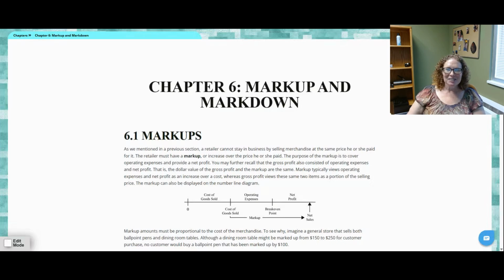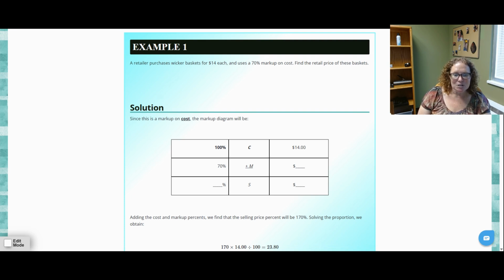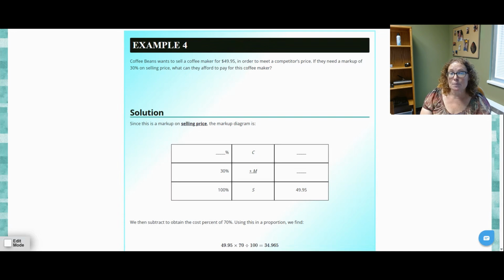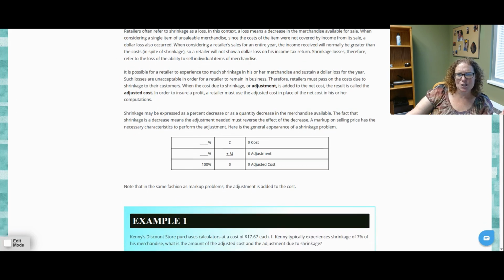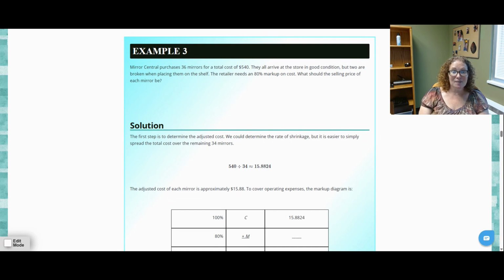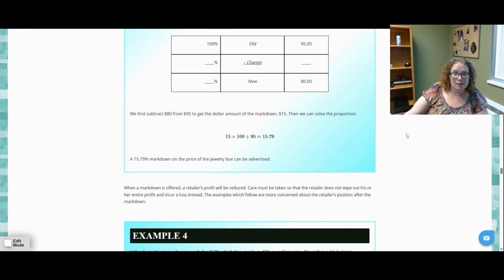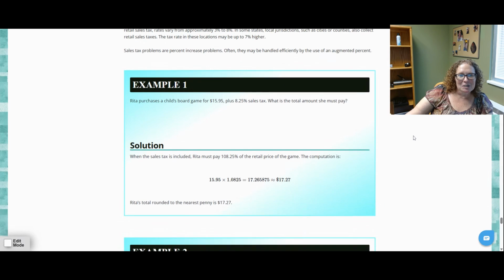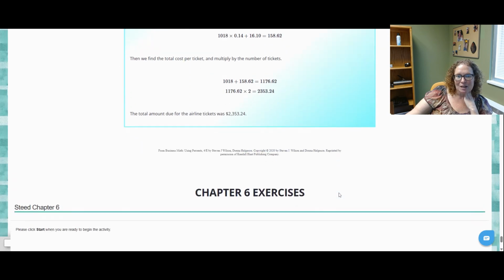ABUS F155 Chapter 6 Markup and Markdown